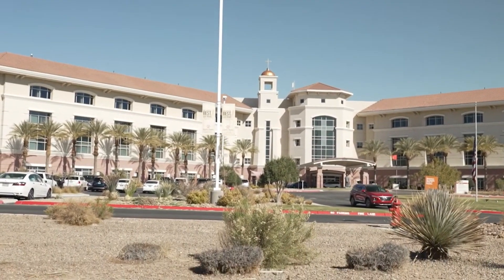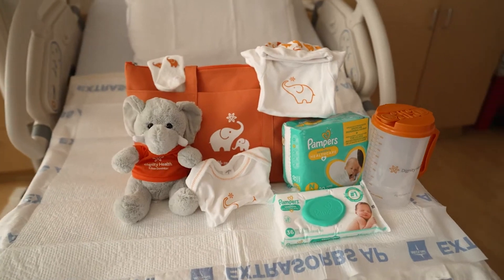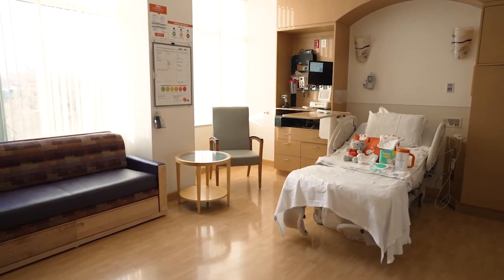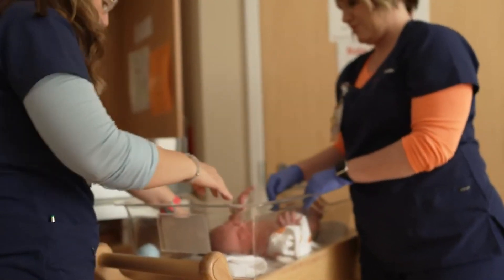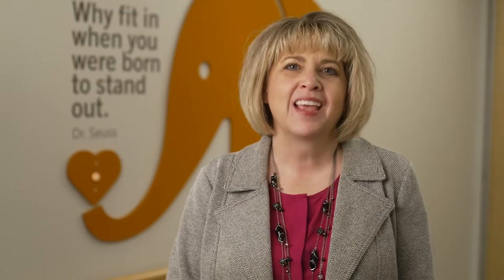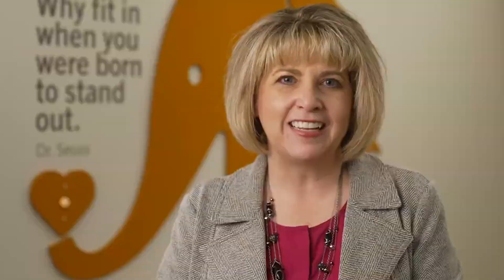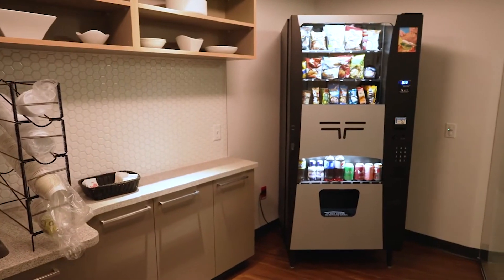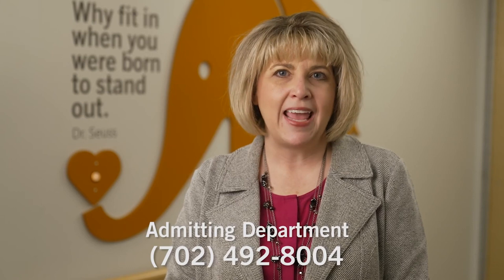The San Martin Difference